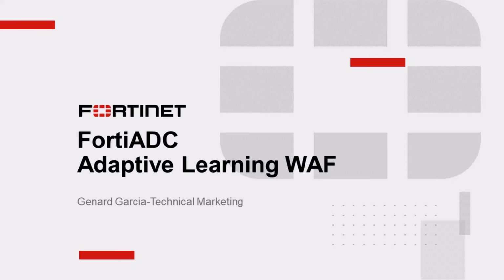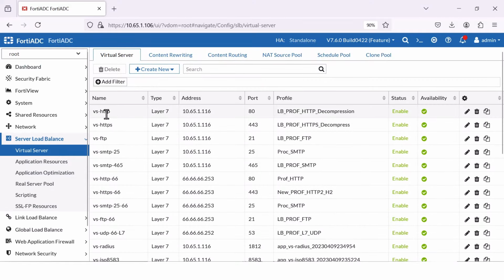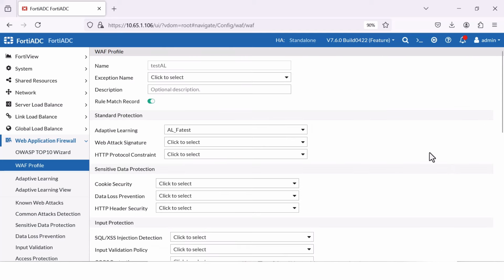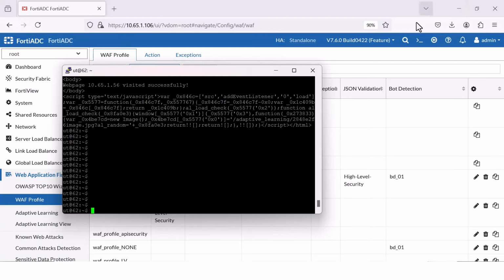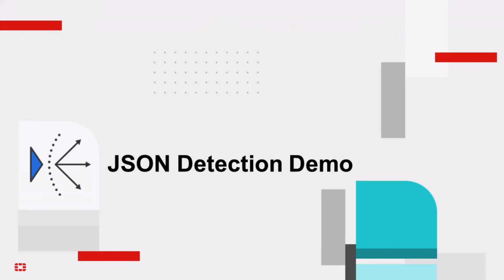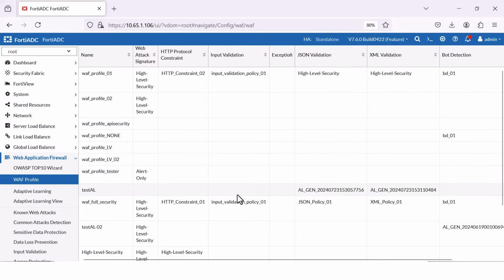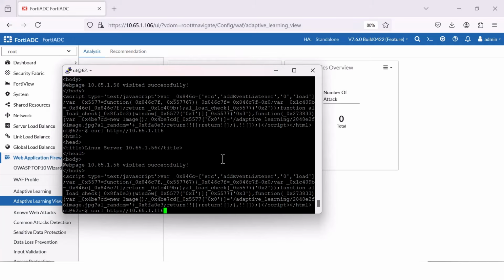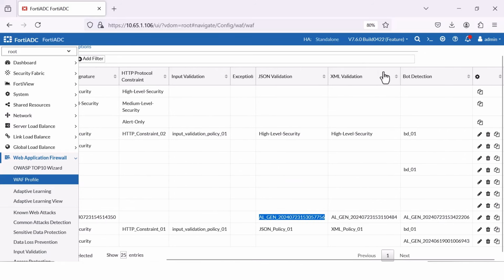FortiADC Adaptive Learning WAF Demo | Application Security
Fortinet's new FortiADC WAF Adaptive Learning feature dynamically generates tailored recommendations to refine protection policies, enabling rapid and effective WAF configuration to counter threats. By continuously performing deep packet inspection and traffic analysis, the Adaptive Learning engine constructs comprehensive datasets from traffic patterns, allowing it to autonomously identify and mitigate threats with precision. Using these insights, the Adaptive Learning engine generates actionable recommendations for WAF policy optimization, ensuring security measures align with the unique traffic characteristics of each web application. This enhances both security posture and operational performance, allowing for real-time adjustment and fine-tuning of security measures.